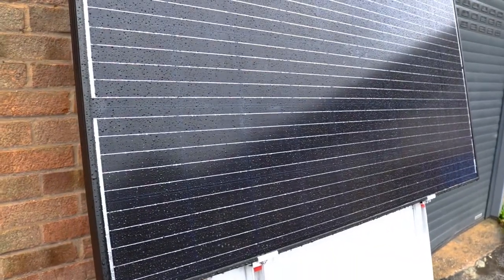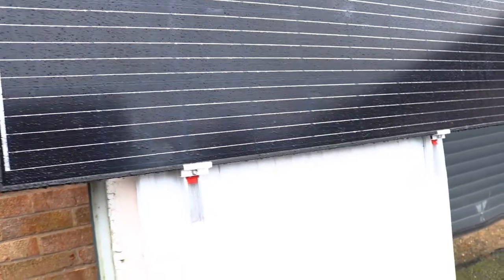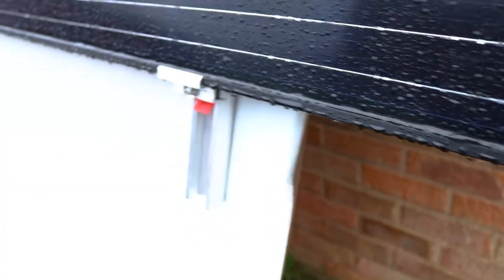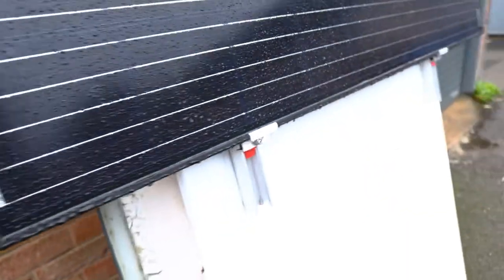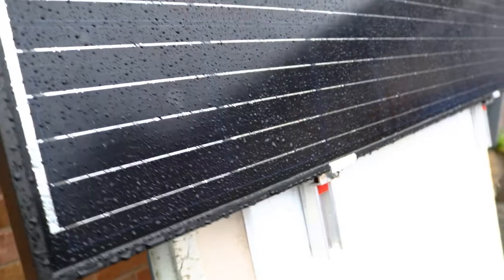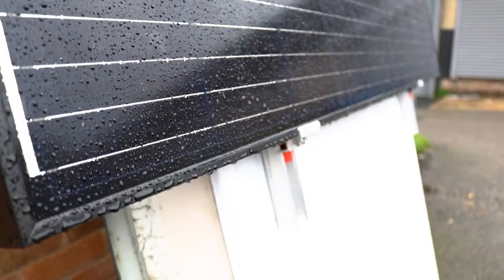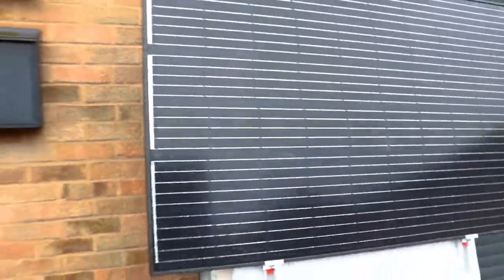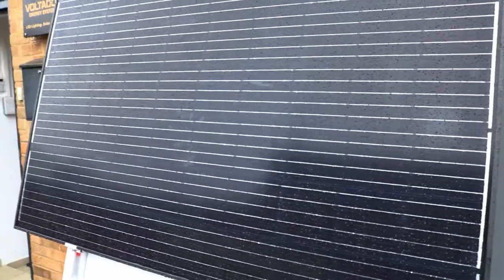3M Solar Panels Mounting System - After 2 weeks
Easy Plan 3M is an exclusive fixing technology by bonding! Installation is fast and easy, with no need to make holes in the roof, protecting the installation against leaks and infiltrations. It is lighter and stronger than any alternative with screws. A tailor-made solution specially designed to install photovoltaic modules on sandwich panels, metal roofs, Gelcoat and TPO/PVC membranes.